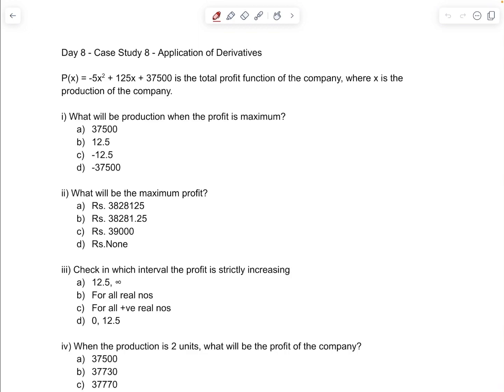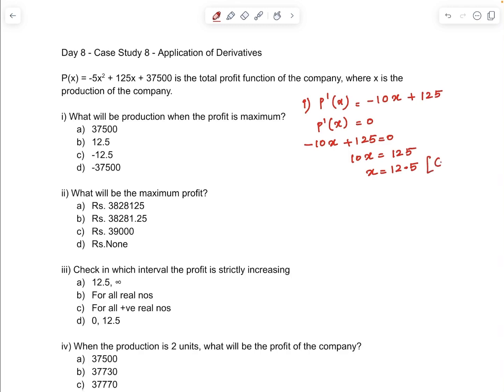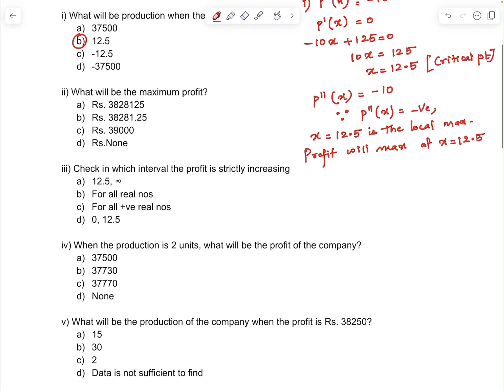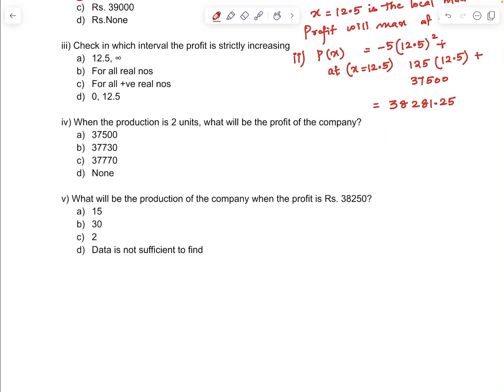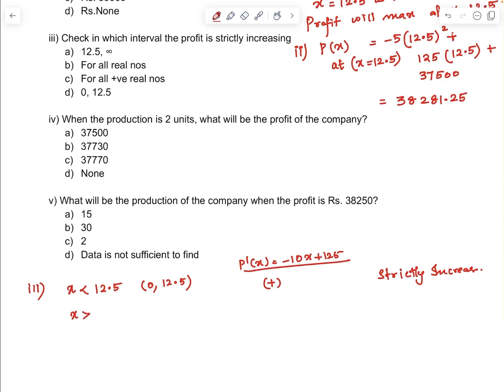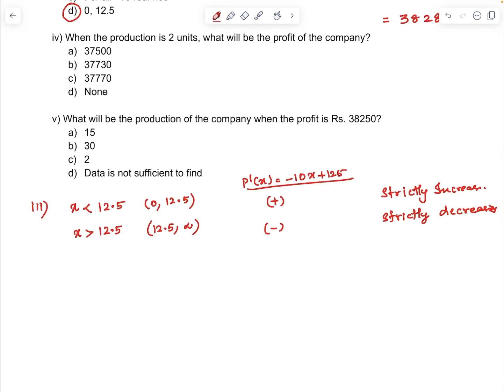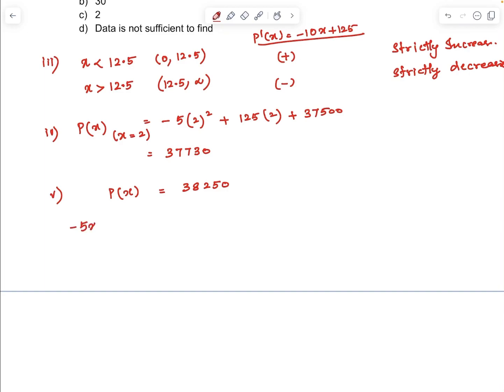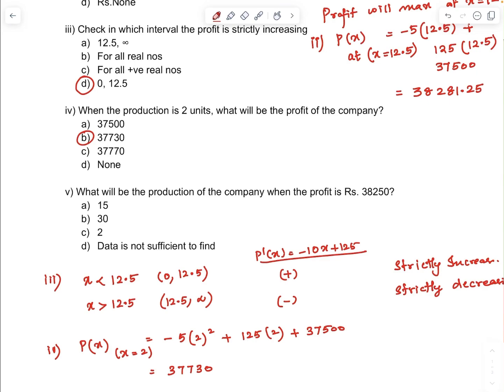CBSE GRADE 12 MATH | DAILY CASE STUDY QUESTION SERIES | DAY 8